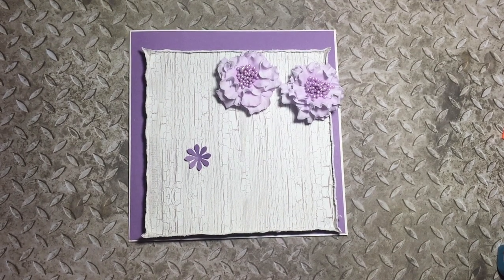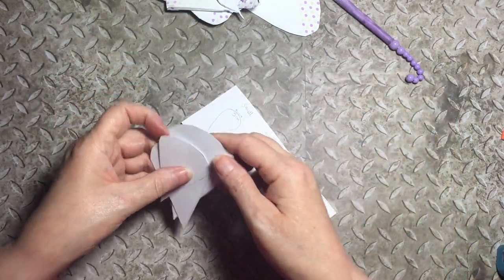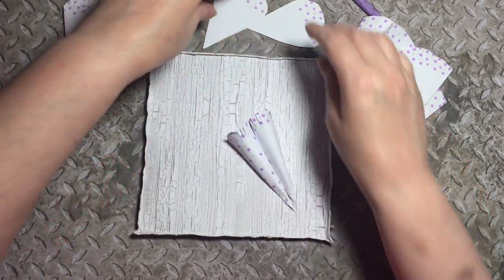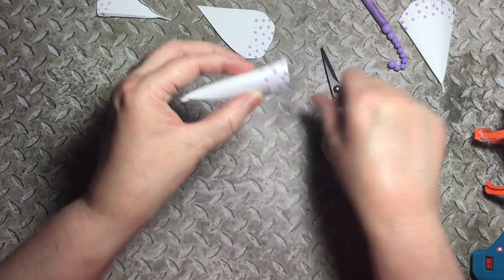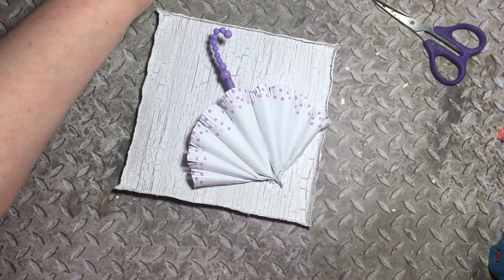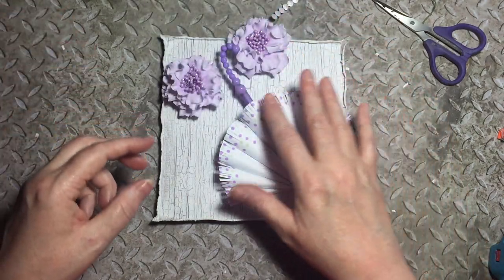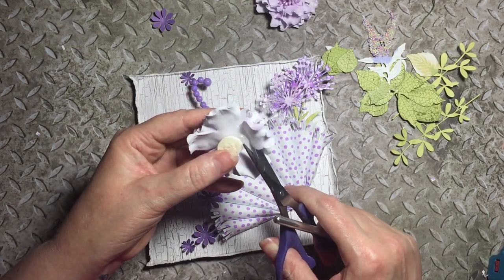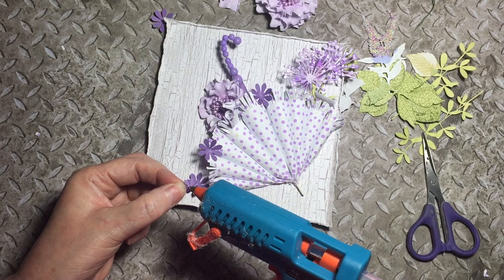How to make your own cards umbrella card (part 1)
Hi everyone
This video is in 2 parts
So this is part one.
I hope you enjoy this card making video please join me in part 2 where fingers crossed we end up with a nice pretty card 😳
I’ll also link everything I used in part 2 ok
Much love
Julie xx